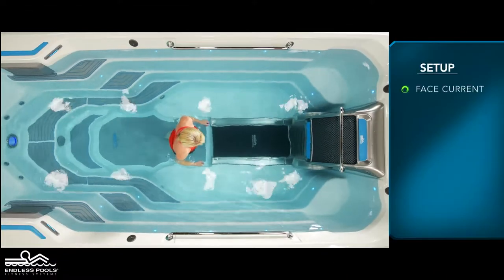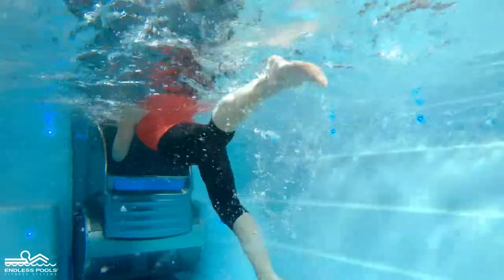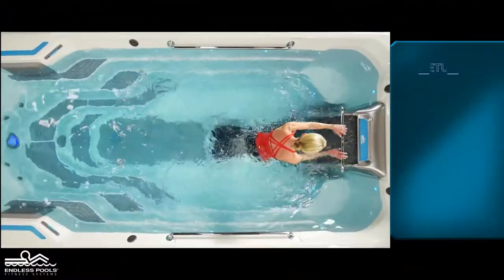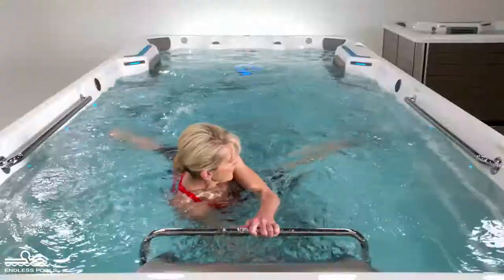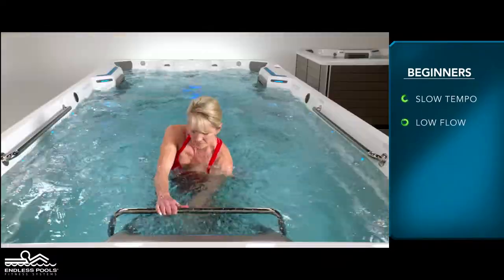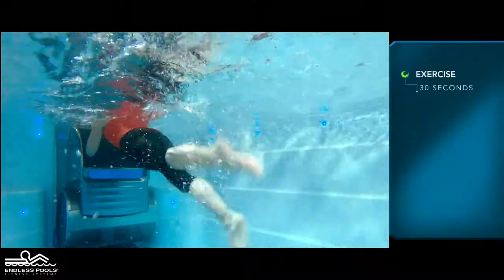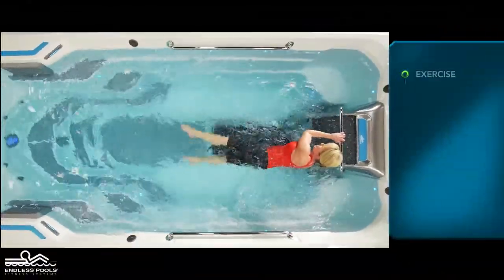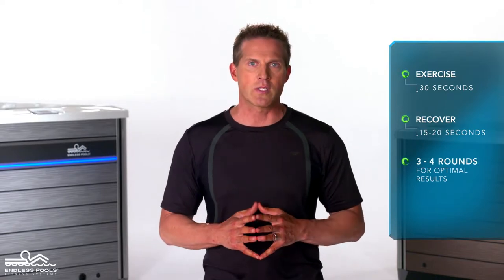Swim Spa Water Workout: Flutter Kicks to Scissor Kicks Combo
Flutter Kicks + Scissor Kicks

This exercise works all areas of your core with just your body weight. In this video, you’ll learn how to do flutter and scissor kicks against the resistance of the swim current.

Special Equipment: None

Reps: Alternate sets of flutter kicks and scissor kicks for 30 seconds, recover for 15-20 seconds. 3-4 total rounds for optimal results.

This is a core focused exercise consisting of two types of kicks. To perform these exercises, you will only need your body weight. Begin by facing the swim current with both hands holding on to the grab rail. Begin the flutter kicks by lifting your feet off the floor. Start kicking by initiating the kicks from the hips, and not the knees. Now kick as fast as you can. For the second exercise, the Scissor Kicks, change the hand placement by placing one hand on the grab rail, and the other hand on the side of the pool. Begin kicking side to side, initiating the movement from the hips and not the knees. These kicks should be long sweeps. For beginners, start each exercise with a slow tempo and the Pace set at a low flow. The faster you go and the higher the flow from the swim current, the greater the demand on the working muscles. Perform the flutter kick exercise for 30 seconds and then recover for 15 to 20 seconds, or longer if needed. Then perform the scissor kicks for 30 seconds. Make sure to change the direction the body is facing, alternating between each round. Perform a total of 3 to 4 rounds for optimal results.